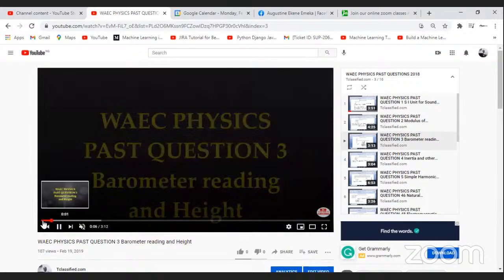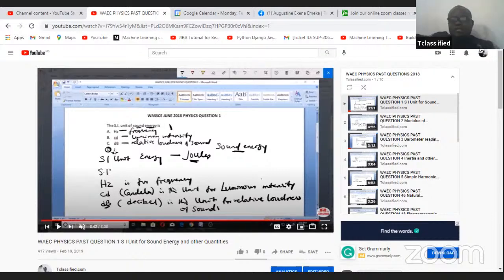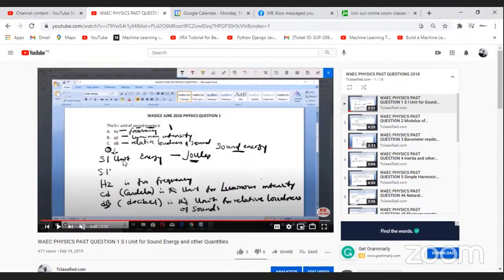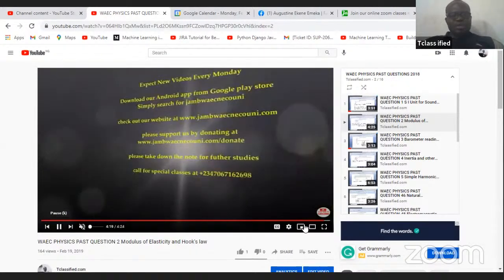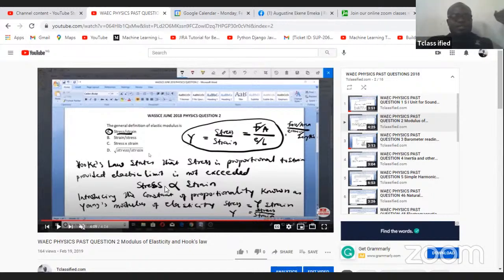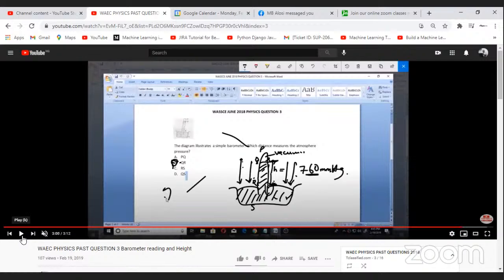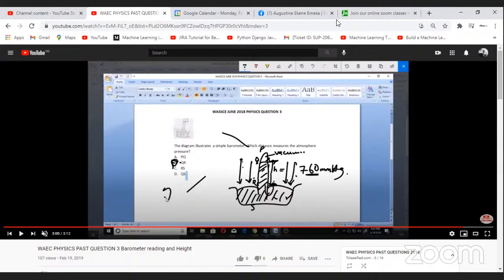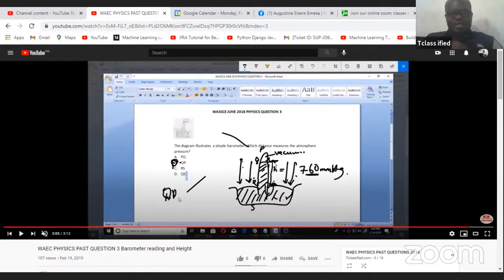JAMB, WAEC CLASSES